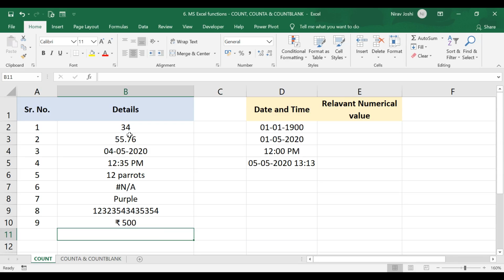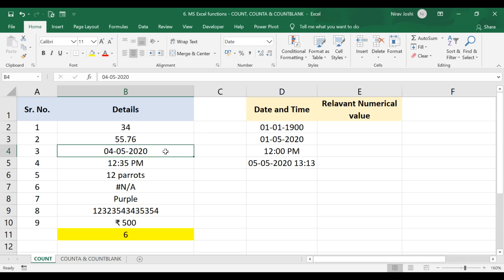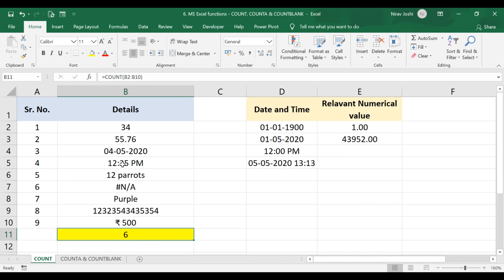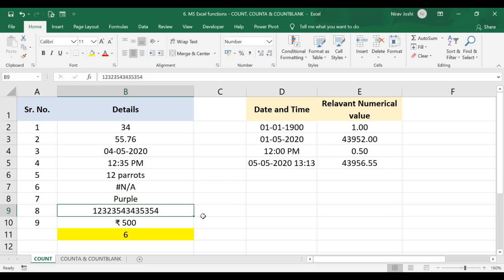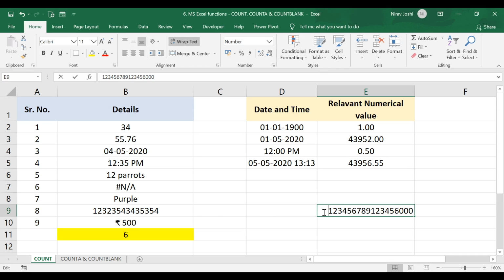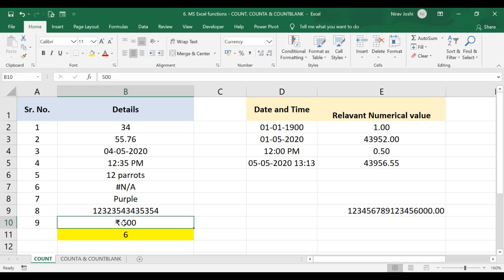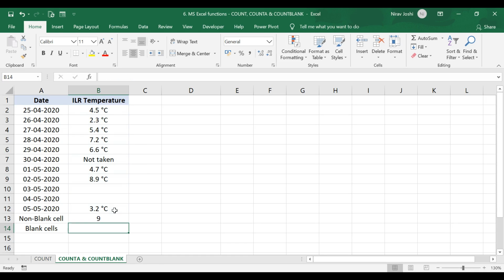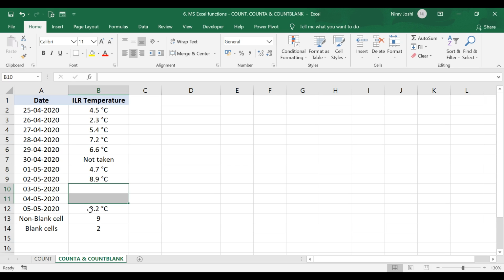MS Excel functions - COUNT, COUNTA & COUNTBLANK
This video contains details of using 3 functions: COUNT, COUNTA and COUNTBLANK. It also shows possible variation in data and impact of the variation of outcome of calculation by these functions.